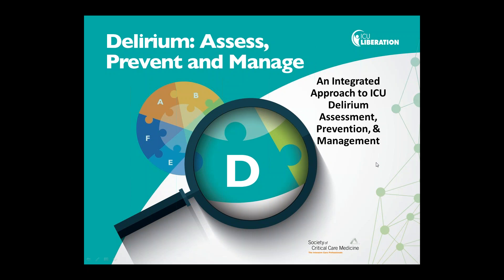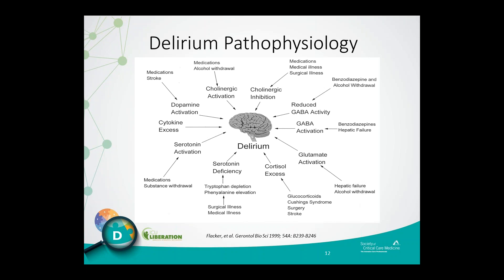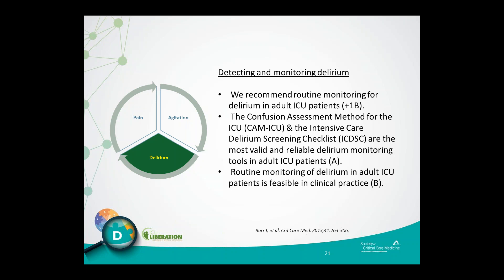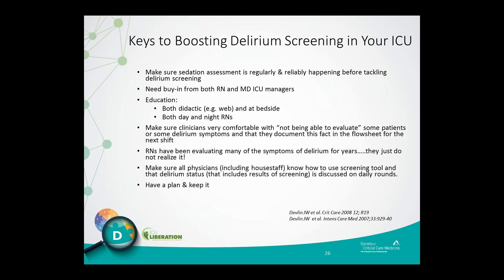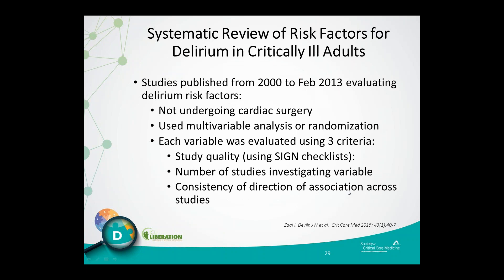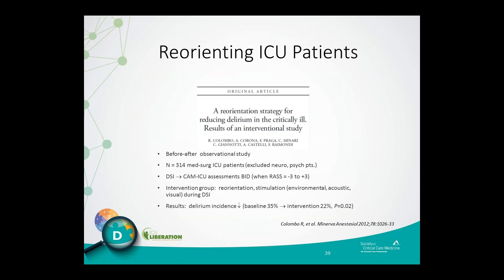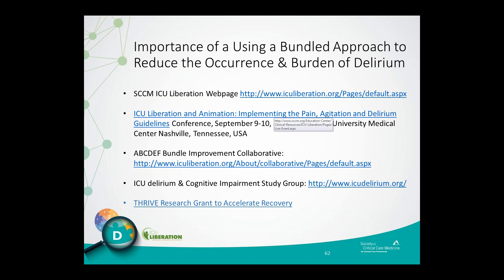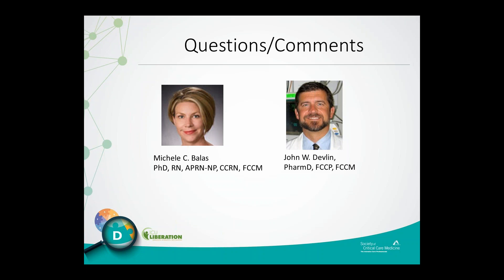An Integrated Approach to ICU Delirium Assessment, Prevention and Management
Delirium is frequently found in critically ill adults, affecting patient outcomes both during and after the intensive care unit (ICU) stay. This webcast will address an important component of the ABCDEF Bundle, Delirium: Assess Prevent and Manage, for clinicians seeking to liberate their patients from the ICU and improve their outcomes. During this session, Michele Balas, PhD, RN, APRN-NP, CCRN, and John Devlin, PharmD, FCCM, FCCP, will discuss the importance of routine delirium screening in the critically ill and integrated strategies to boost the routine use of a validated instrument such as the confusion assessment method for the ICU (CAM-ICU) or the intensive care delirium checklist (ICDSC). The speakers will also address frequently asked questions about delirium management, and the presentation will conclude with a question-and-answer segment.

Learning Objectives
•Recognize the importance of routine delirium screening in the ICU using the CAM-ICU or the ICDSC
•Identify modifiable risk factors for delirium in the critically ill
•Apply non-pharmacologic strategies to reduce the burden of delirium in the critically ill
•Understand the limited role that medication-focused interventions currently have in treating delirium in the ICU